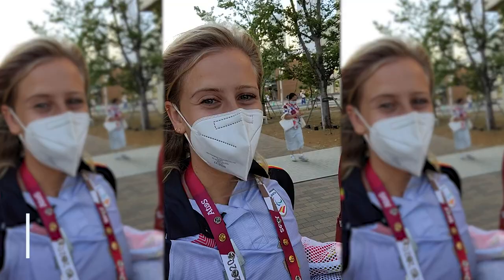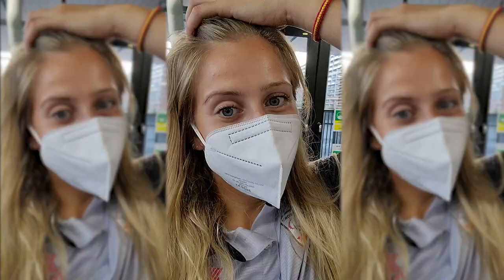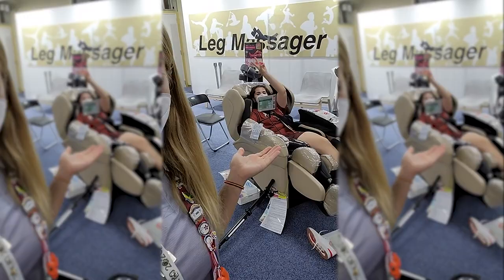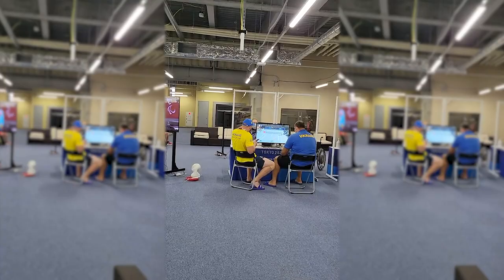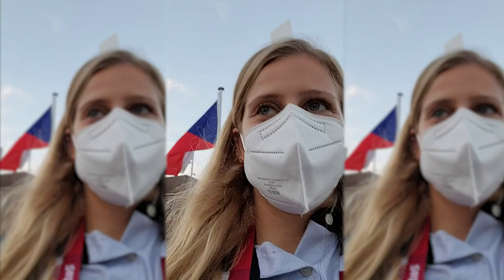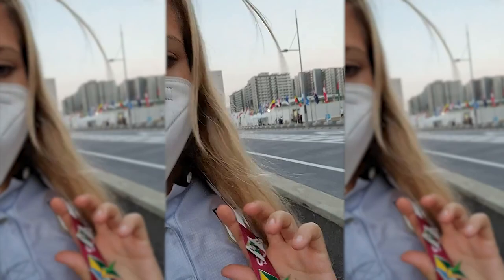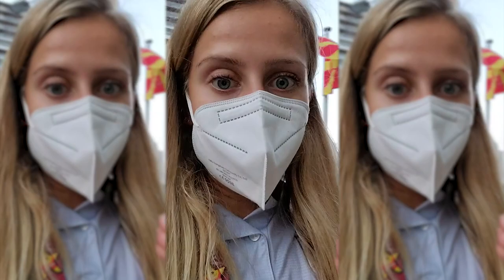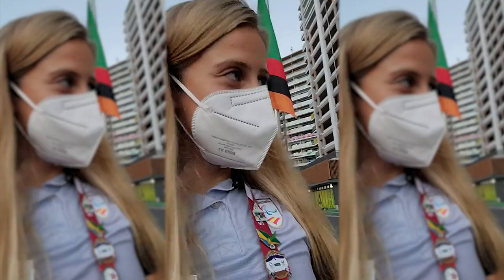Touring the Tokyo 2020 Athlete Village with Desiree Vila | Vlog 3 | Samsung Paralympic Vloggers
This is Desiree Vila's Paralympic debut, so that means it's first time in the Athlete Village. Time to take a tour with Spanish Paralympian.

15 athletes and three Supporters from across the Paralympic Movement will take you behind the scenes of the Tokyo 2020 Paralympic Games, providing exclusive experiences into life within the Paralympic Village and across competition venues.

Samsung Paralympic Vloggers, a joint activation between the International Paralympic Committee and Worldwide Partner, Samsung, began in 2012 and has continued to showcase the very best of the Paralympic Games at each instalment since.

15 athletes, including Para Swimming sensation Jessica Long and Germany’s Niko Kappel, will create exclusive content using the Samsung Galaxy S21 5G, Samsung’s latest innovative smartphone.